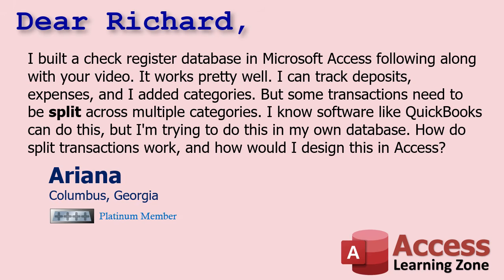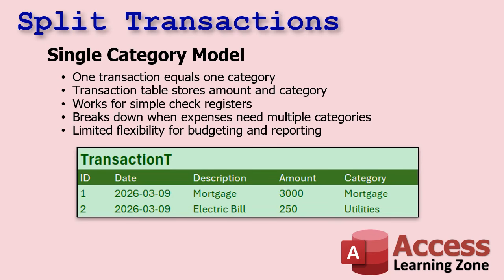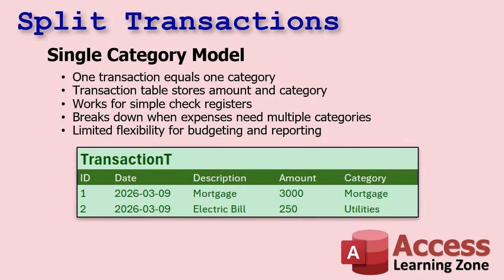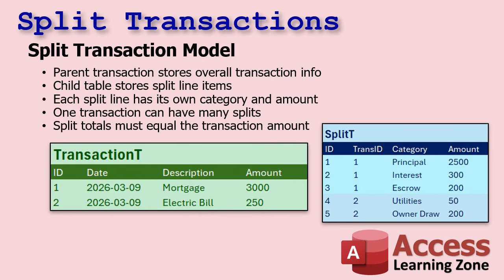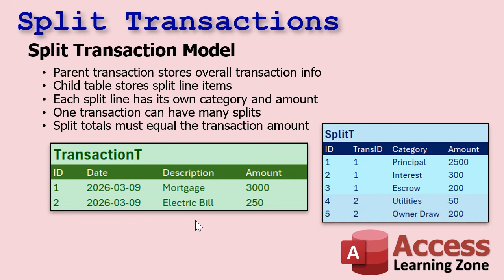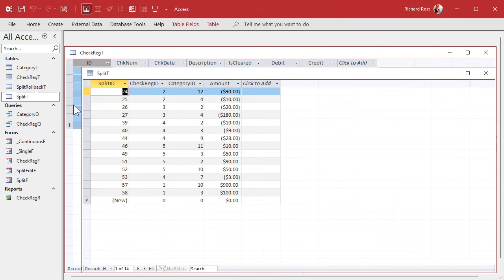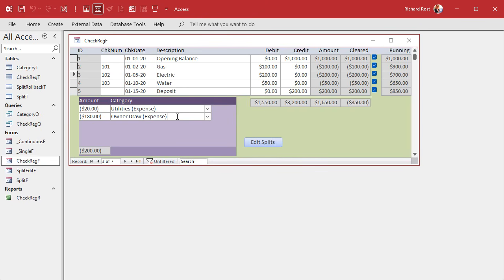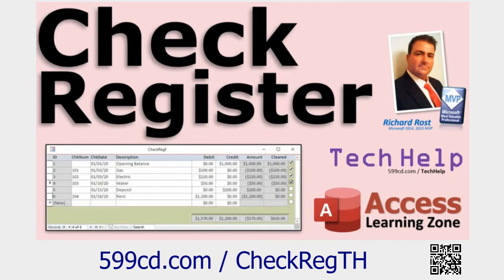How To Handle Split Transactions and Multiple Categories in Microsoft Access Check Registers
In this video, we talk about how to handle split transactions in Microsoft Access when a single transaction needs to be assigned to multiple categories. We discuss why using a single category field is limiting, explain the use of a split table to resolve these issues, and cover how to set up the one-to-many relationship between the transaction and split tables. We also look at form design considerations for managing and editing split transactions and why this approach makes databases more flexible and scalable.

Ariana from Columbus, Georgia (a Platinum Member) asks I built a check register database in Microsoft Access following along with your video. It works pretty well. I can track deposits, expenses, and I added categories. But some transactions need to be split across multiple categories. I know software like QuickBooks can do this, but I'm trying to do this in my own database. How do split transactions work, and how would I design this in Access?